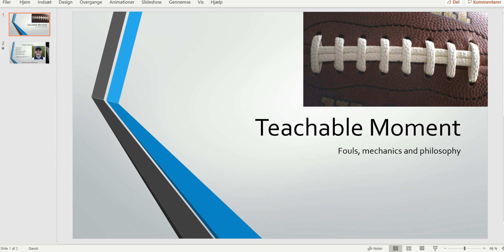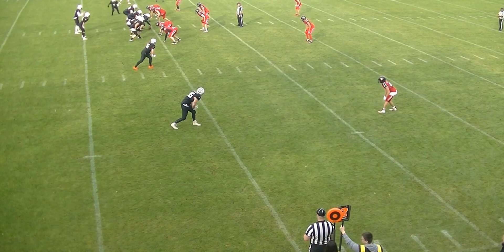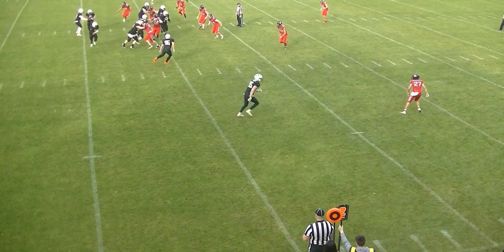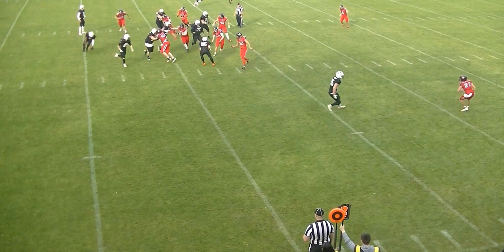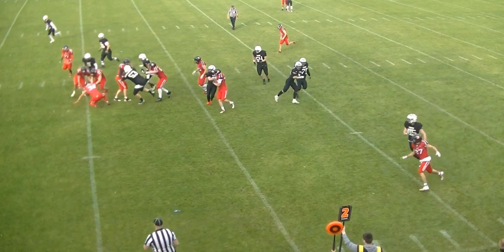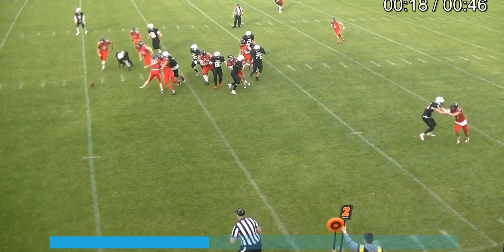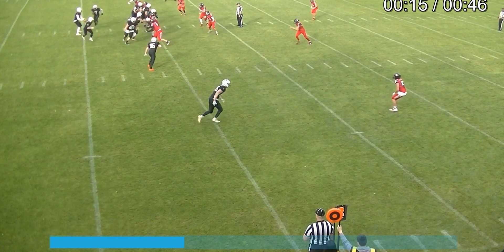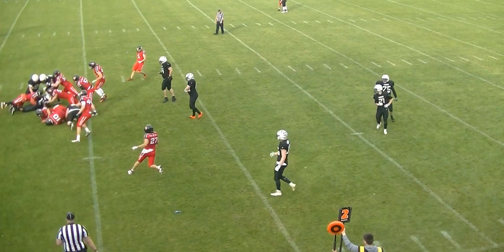Handoff or pass TM 063 20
Handoff or pass and how to rule on it